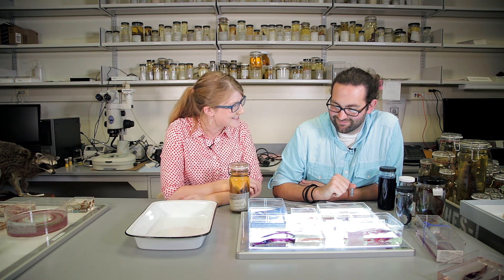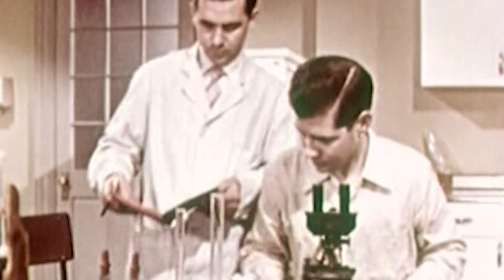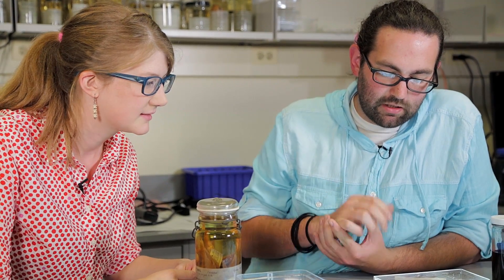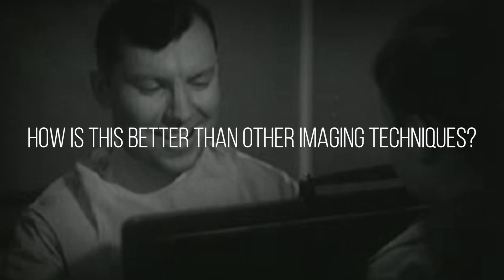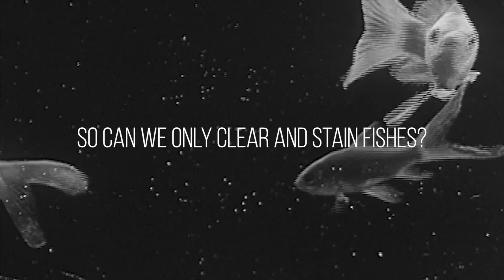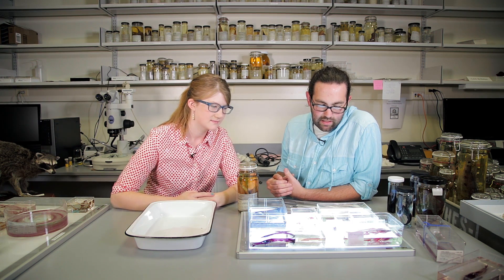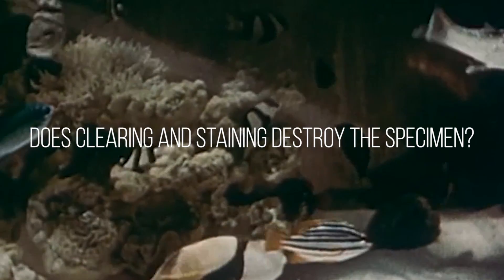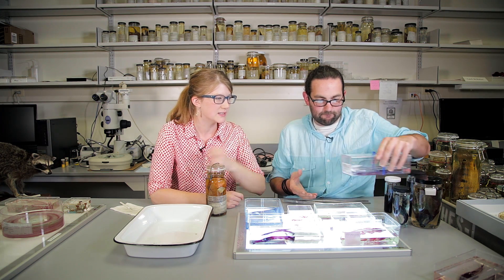Clearing and Staining Fishes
Diaphonization -- otherwise known as clearing and staining -- is one of the most photogenic preparation methods used by research scientists. It's beautiful, but is it practical? We interviewed Dr. Caleb McMahan, Collection Manager of Fishes, on how he uses this technique to answer questions about the evolution of fish!

To learn more about what's happening in Fishes at The Field Museum, check out their webpage

Big thanks to Caleb for taking the time to share his work with us, and to Alan Resetar for lending the reptile and amphibian specimens!... as well as the extra light table because ours broke right before filming. :(

Producer, Writer, Creator, Host:
Emily Graslie

Producer, Editor, Camera, Graphics:
Brandon Brungard